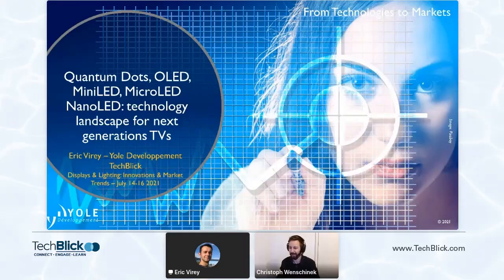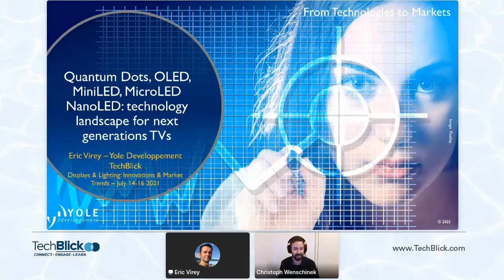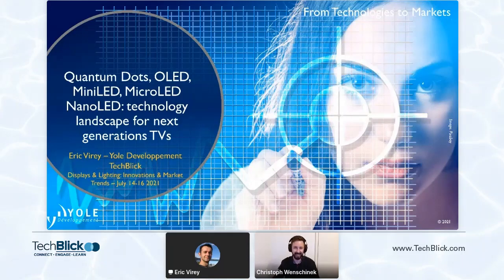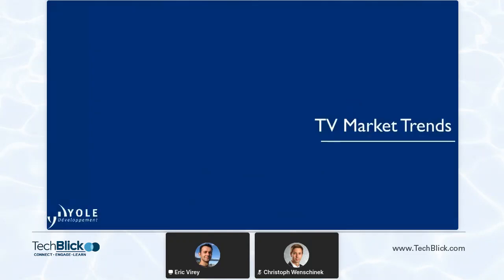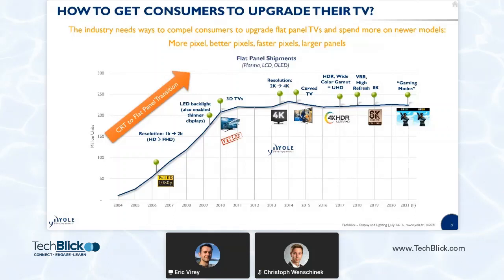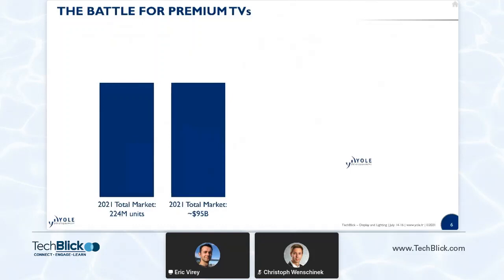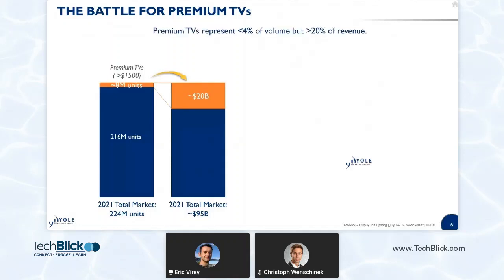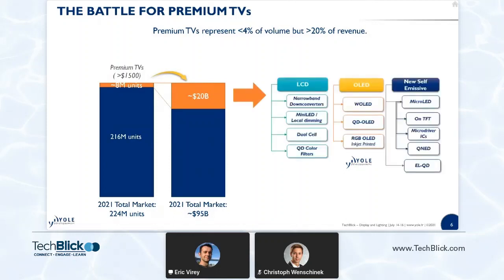Yole Development | Quantum Dots, OLED, MiniLED, MicroLED NanoLED for next generations TVs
Speaker: Eric Virey, Senior Industry Analyst, Yole Development

OLED was once thought to be a sure winner for the next generation of high-end TVs. However, LCD keeps improving and closing the performance gap. Quantum Dots, already widespread in high end TVs are spreading into mid-range models. New technologies are emerging: miniLED backlights are used by most TV makers in their 2021 flagship models and the first QD-OLED panels should be available later in 2021. In the longer term, microLED, nanorod LEDs and ElectroLuminescent Quantum Dots (EL-QD) are all promising alternatives to OLEDs for TV applications. The talk will provide an overview of emerging TV technologies and discuss adoption trends, roadmaps and remaining roadblocks for each technology as well as improvement paths for OLED.